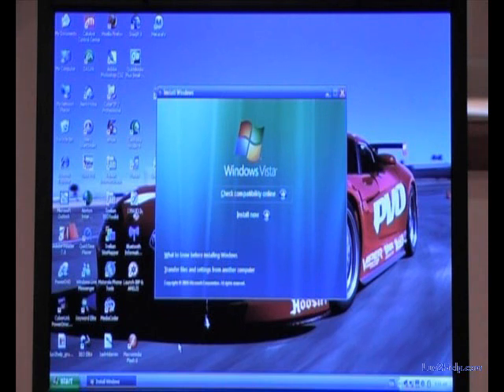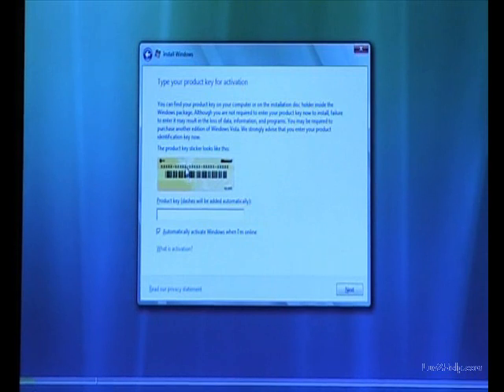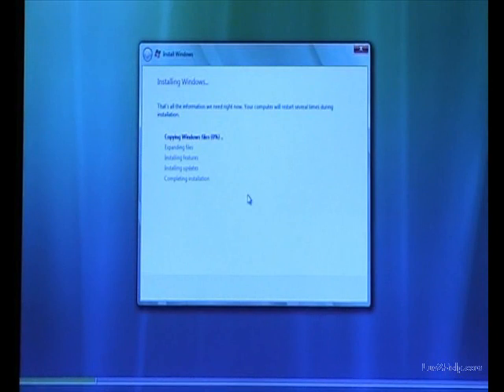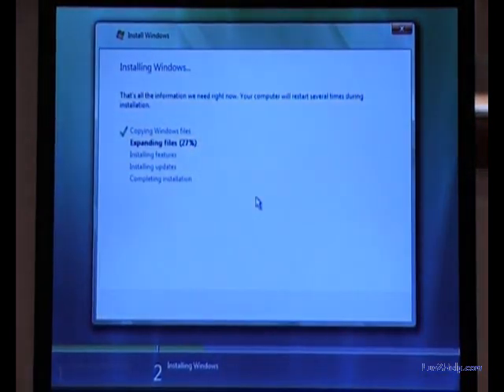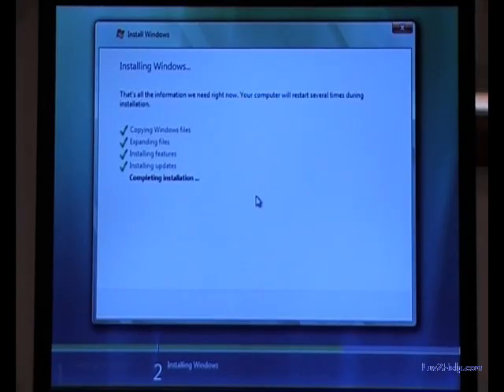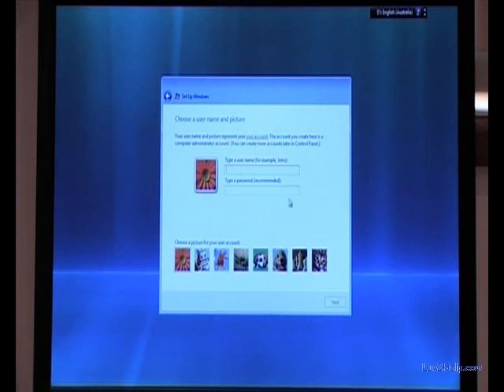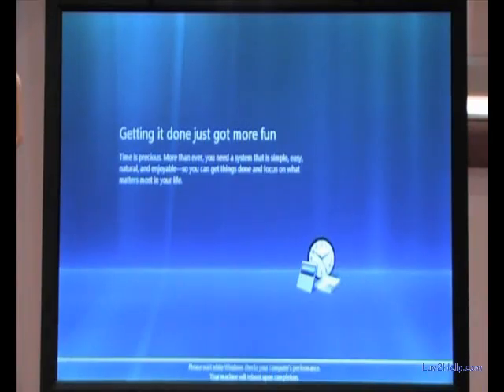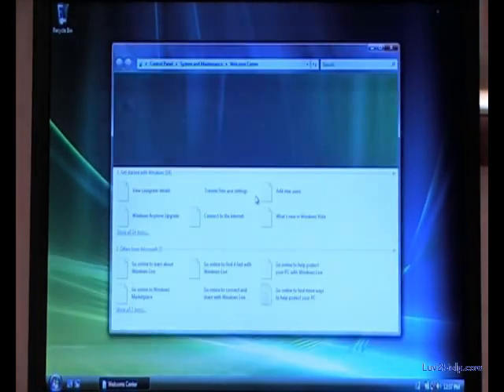Windows Vista Upgrade - Upgrade / Keep Settings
In this free video tutorial we will show you the steps to upgrade your previous version of Windows Vista. This shows the steps when you select Upgrade, keep your files settings, and programs and upgrade Windows option.
This shows the steps of the complete installation process so that you can feel comfortable with the upgrade process.